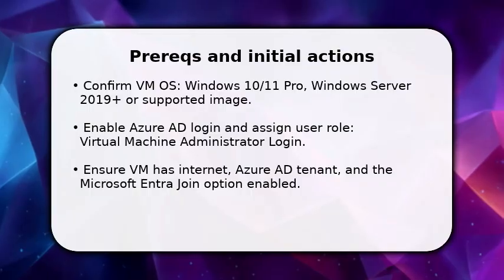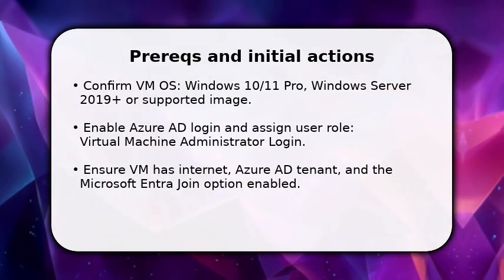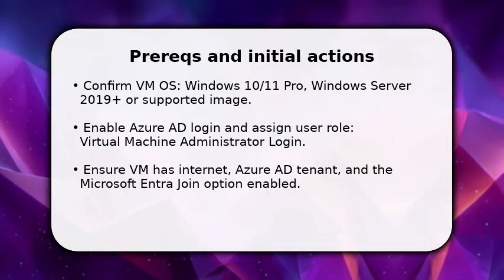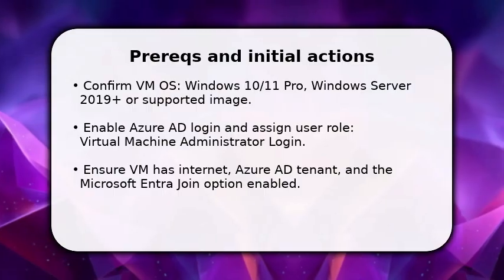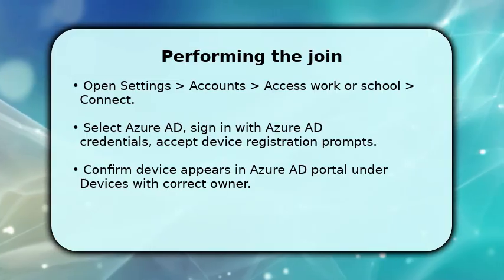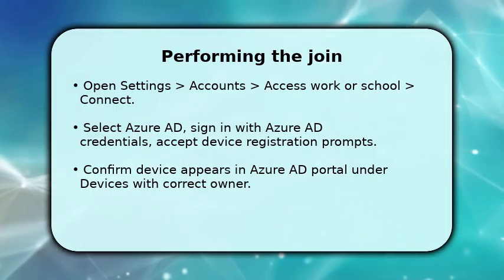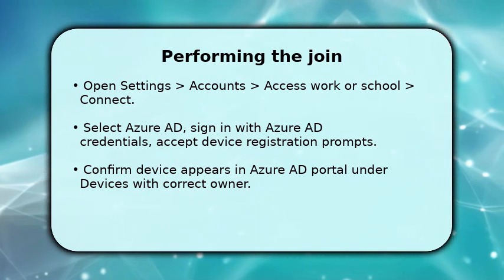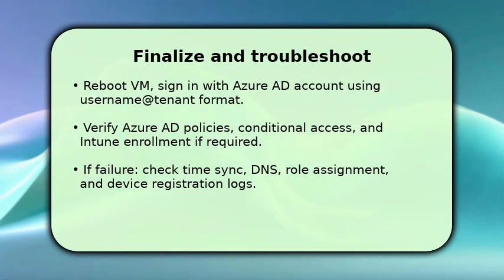How to Join Azure Vm to Azure Ad Domain - Step by Step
Learn the step-by extricate process of joining a virtual machine (VM) to an Azure Active Directory domain with our comprehensive guide. This video will walk you through each phase, from preparing your VM and setting up network configurations to finalizing integration within Microsoft's cloud platform.

Azure, join Virtual Machine, Azure AD Domain, integration process, network configuration, Microsoft Azure Guide, VM setup, cloud computing tutorial